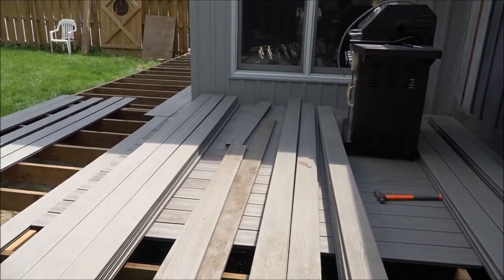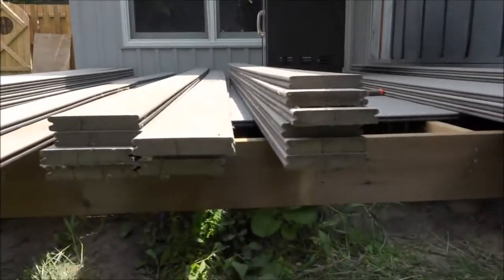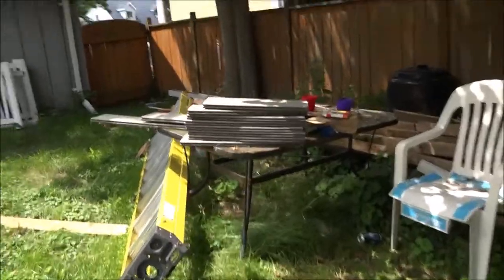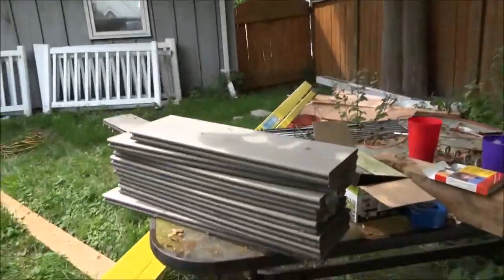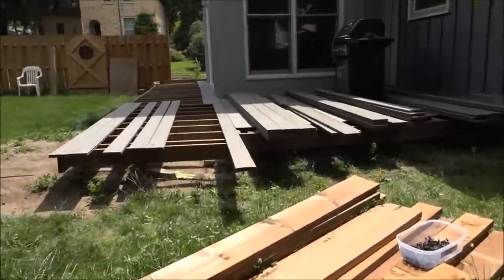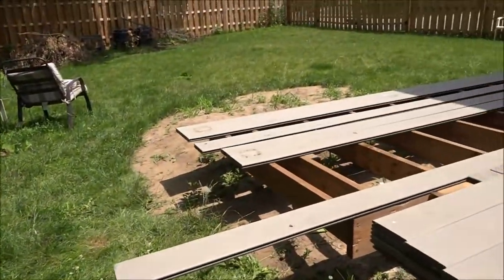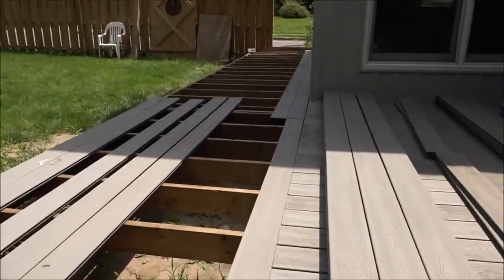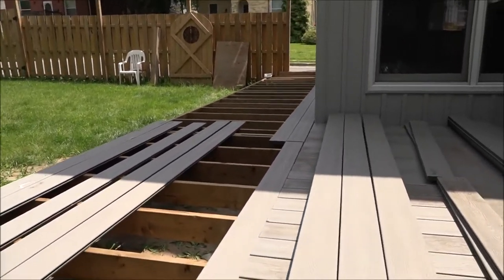jig saw puzzle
If you put your mind too it. YOU can do anything. Is it built right? Is it built to code? I don't care. I BUILT IT.. and you can too.. so try something out of your comfort zone.. and see what you can accomplish today